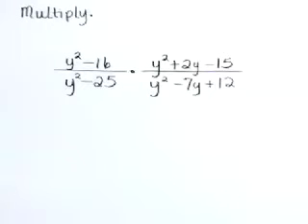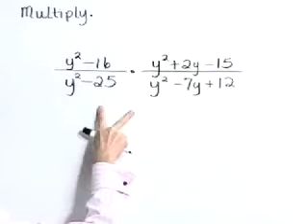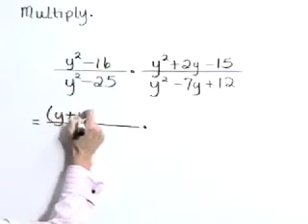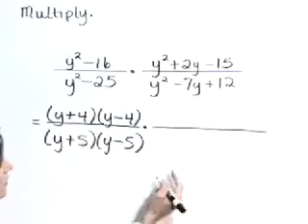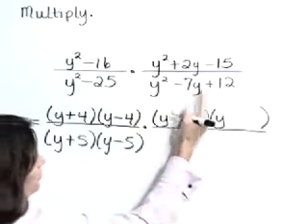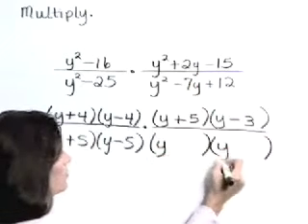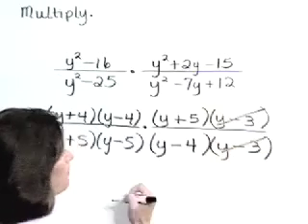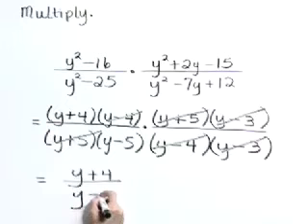Lial Intermediate Algebra Ch07 Ex04